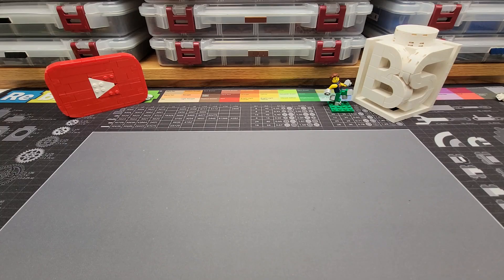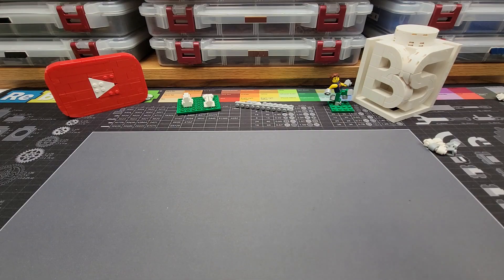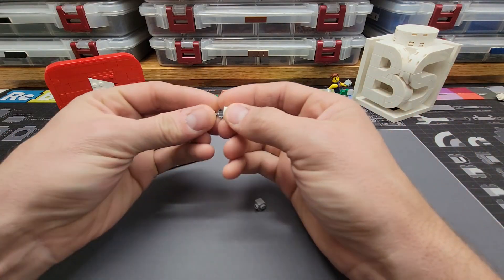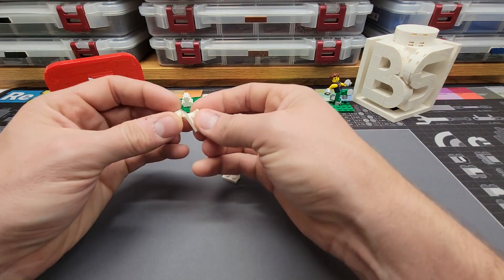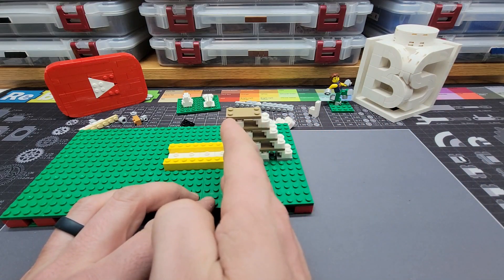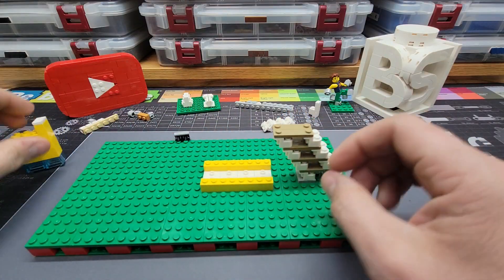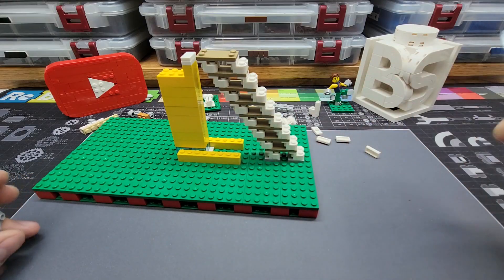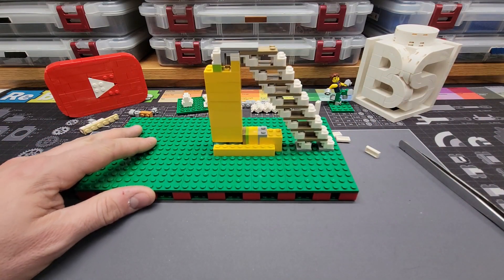How Small Can We Measure With LEGO? An Attempt to Prove 1/2LDU.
This video shows me make an attempt at measuring and proving 1/2LDU increments.  Please let me know if you think It was convincing or not and let me know if there is anything I missed talking about.   Also my Discord server linked below is a great place to see other peoples ideas and share techniques if you want to show pictures of things you have done with this piece. Thanks for your help and support!

Thumbnail image background by Freepik